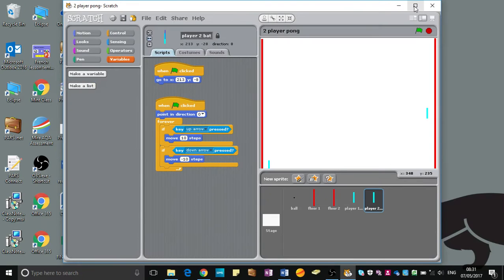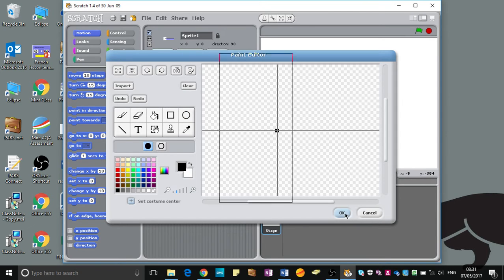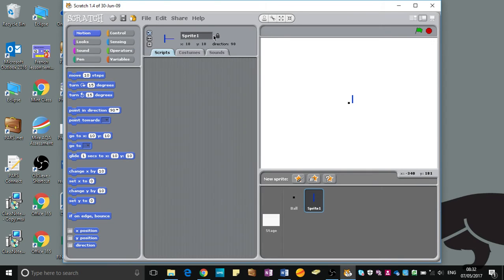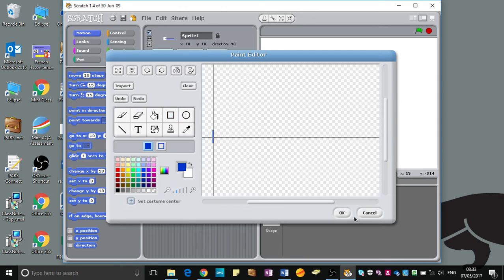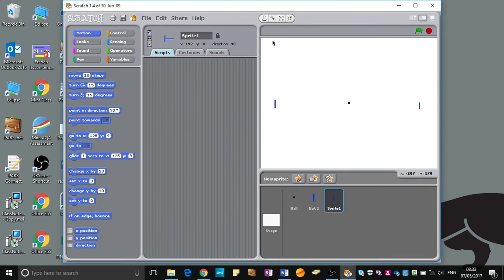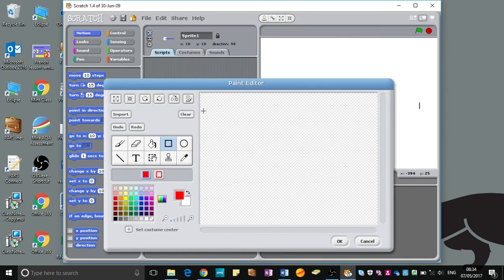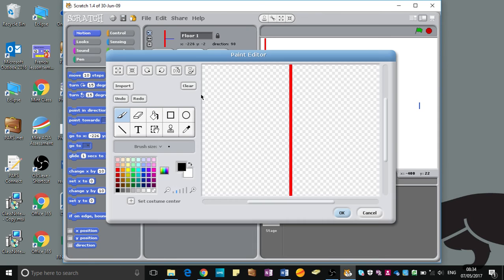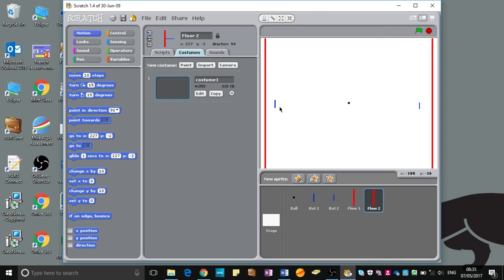Lesson 1 Creating the sprites